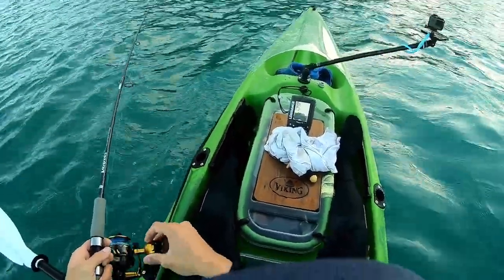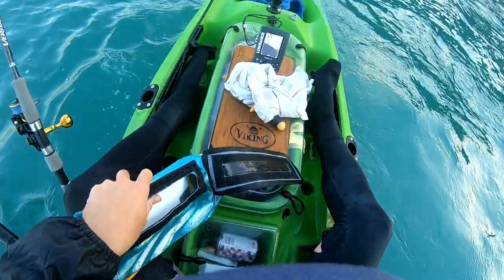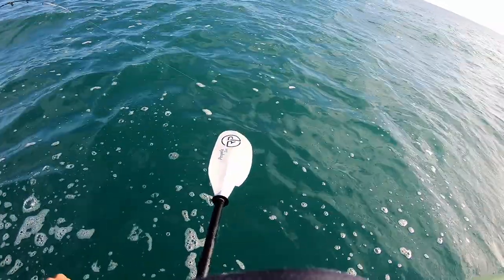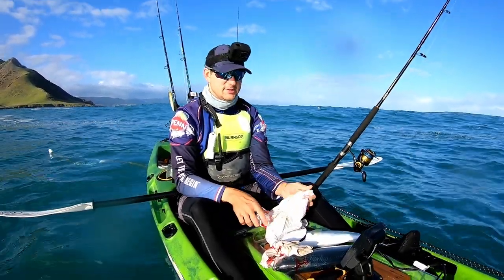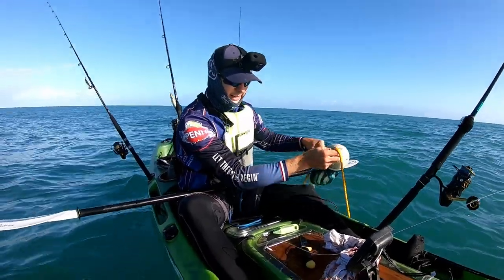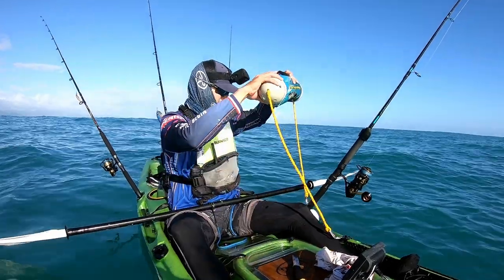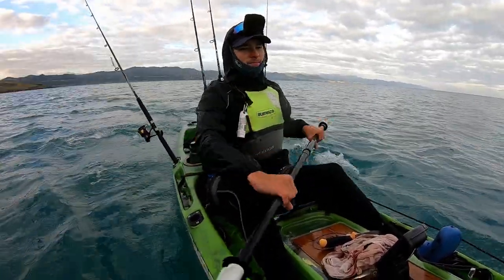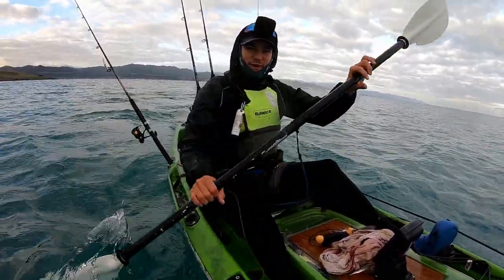Wrestling Sharks on my Kayak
Another awesome mission out to the Eastern Bay of Plenty.  Spent most of the trip wrestling with big sharks!  Some feisty kingfish take me to the cleaners, I tick off a new species for the kayak, and another big snapper is landed on the Berkley Kachi Kachi Dama - my go-to kabura style jig.

Cameras: GoPro Hero6 Black

Softbait setup:
Abu Garcia Veritas 4.0 6-10kg
Penn Slammer IV 3500
Berkley ProSpec x8 30lb

Kingfish setup:
Ugly Stik Black Tiger 10-15kg
Penn Slammer IV 6500
Berkley ProSpec x8 50lb

Bluewater setup:
Ugly Stik Bluewater 24kg overhead
Penn Fathom FTH30LD2
Owner Kizuna PE8 Multicolour Braid 300m 80lb/37.1kg